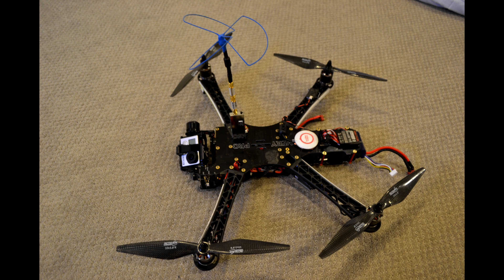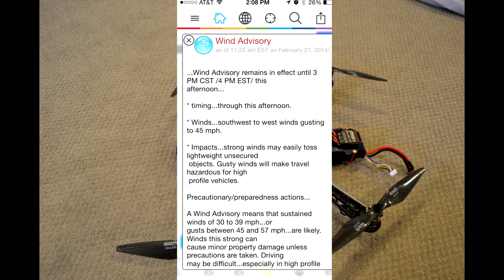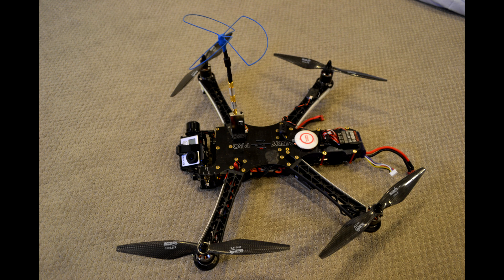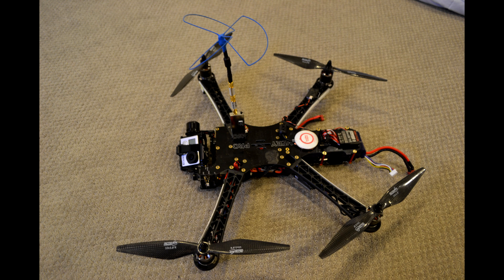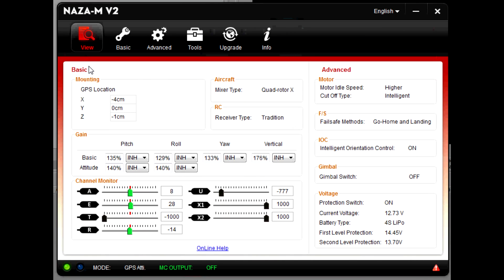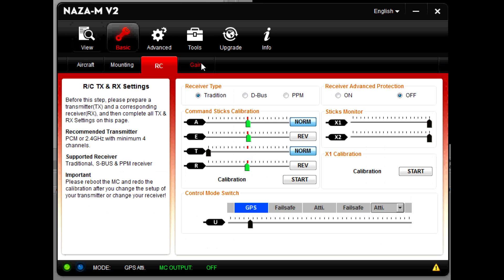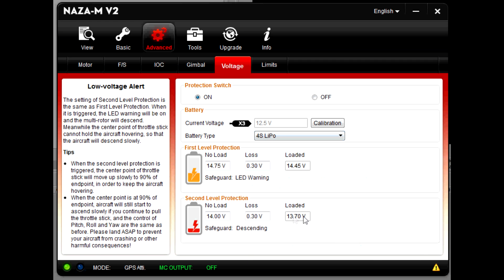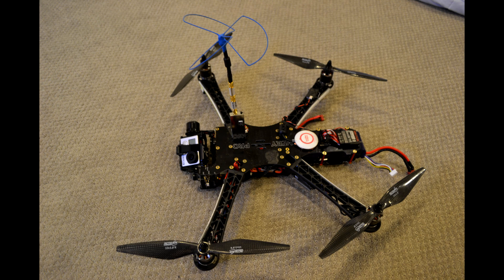Firmware Testing: DJI Naza V4.0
It really flies AMAZING! I've yet to run into a bug.